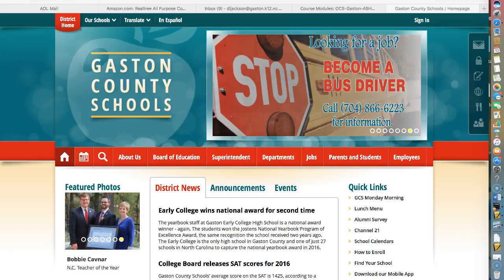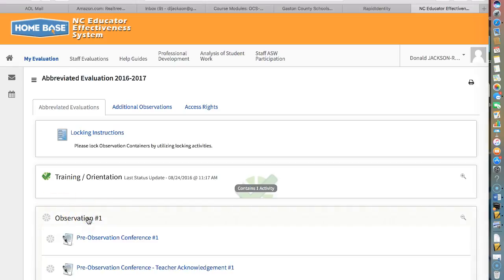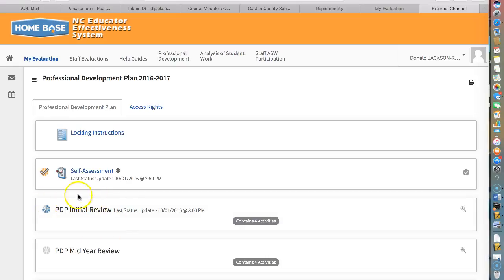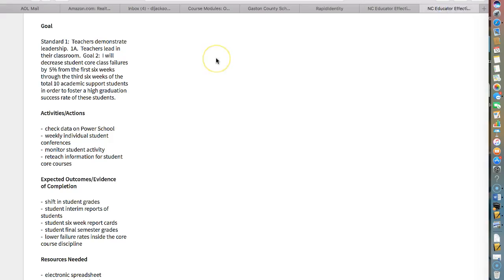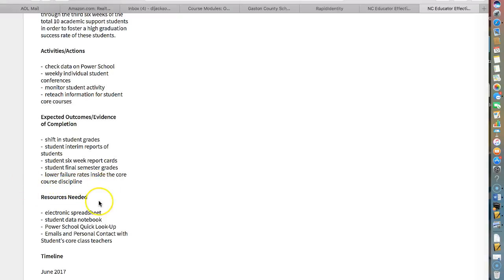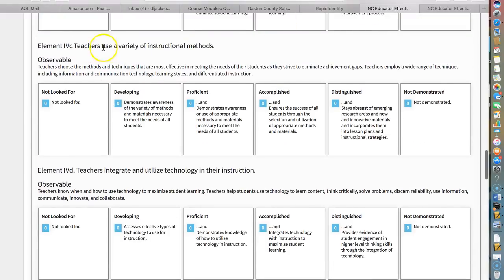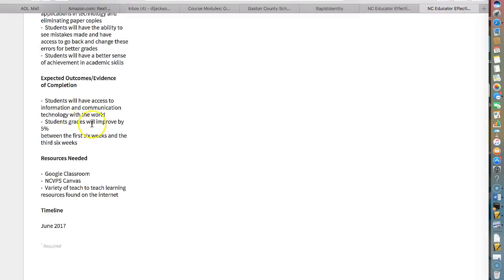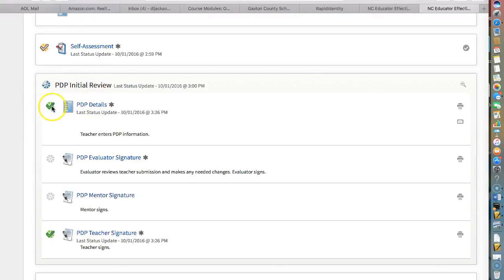PDP Review Video